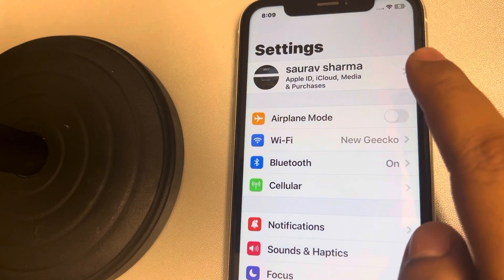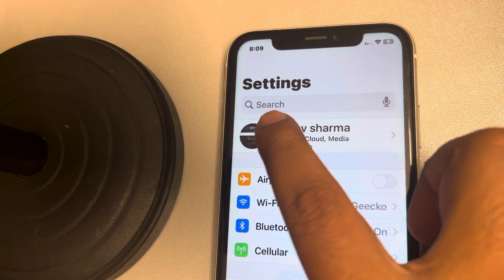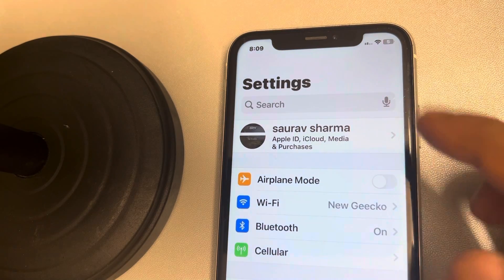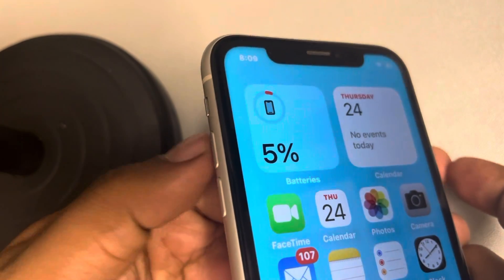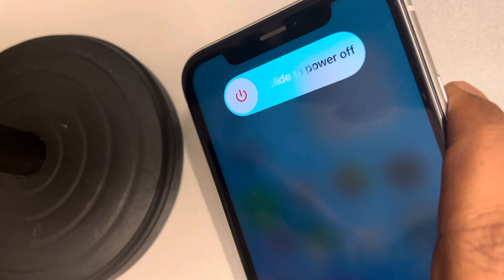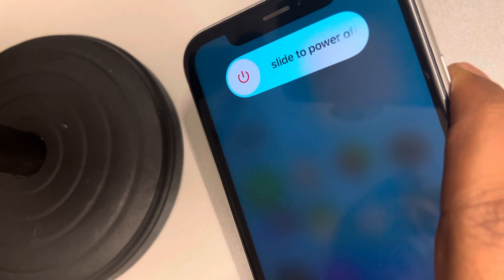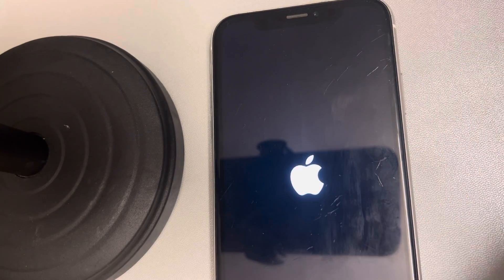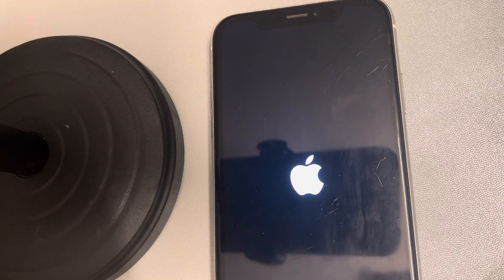Search bar missing from iPhone settings - Fix